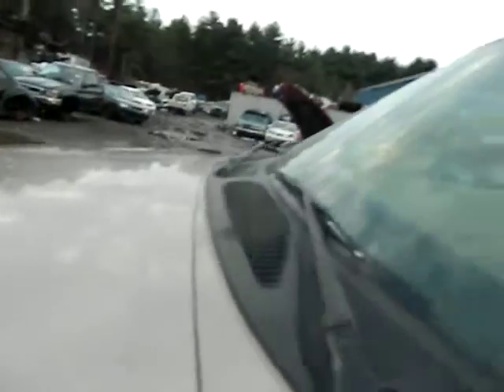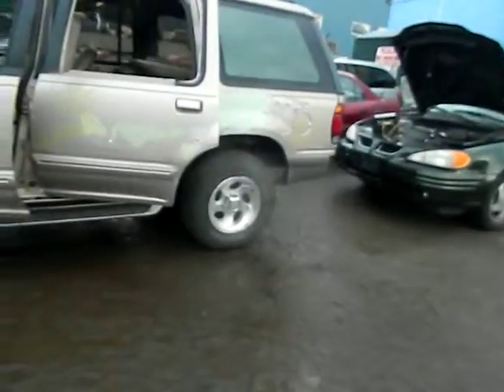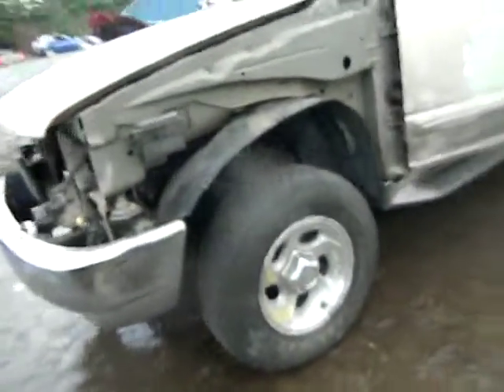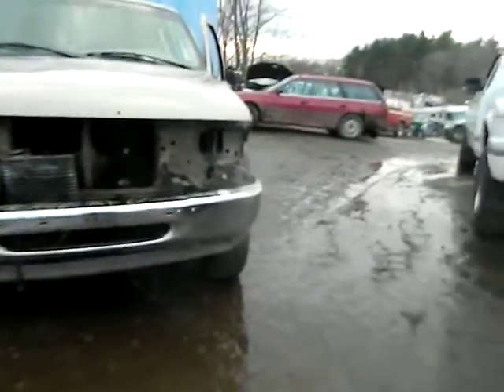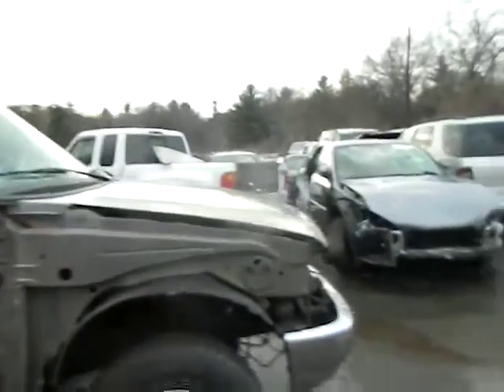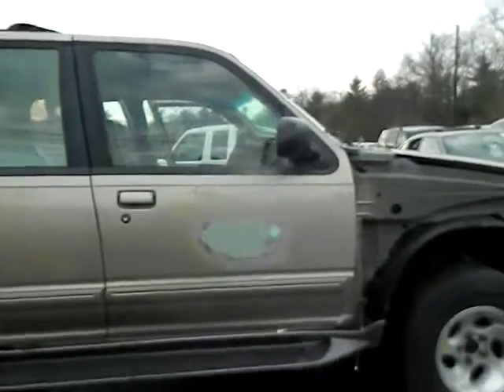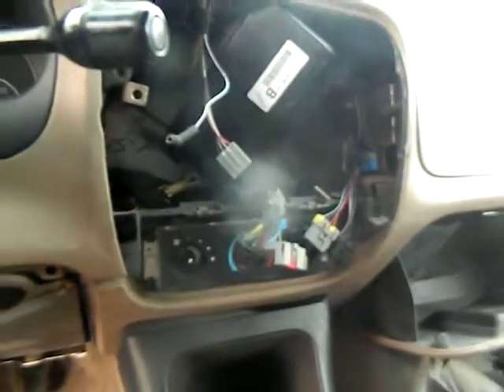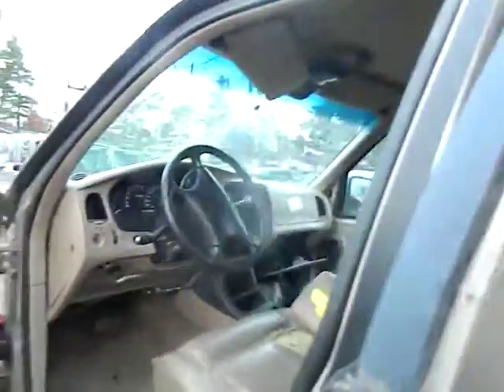AG2067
1997 EXPLORER
STOCK NUMBER ON THE VIDEO IS INCORRECT! STOCK NUMBER FOR THIS VEHICLE IS AG2067